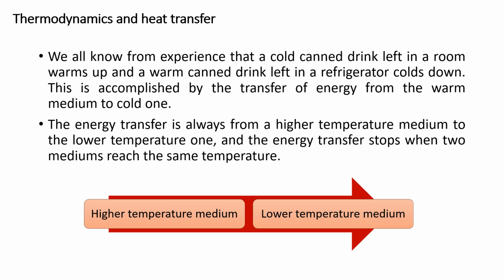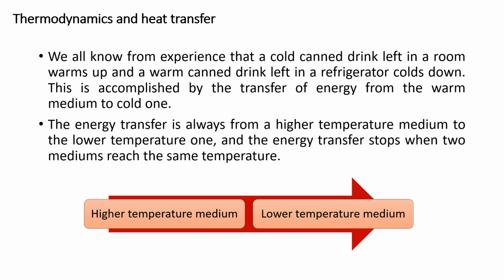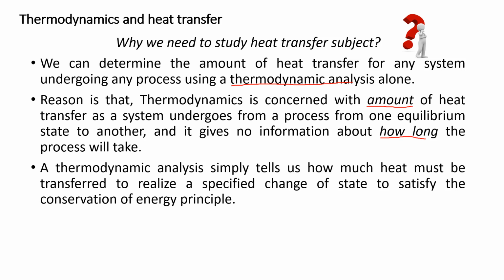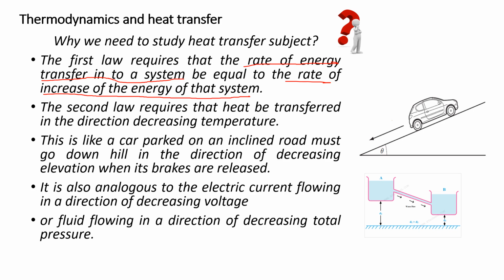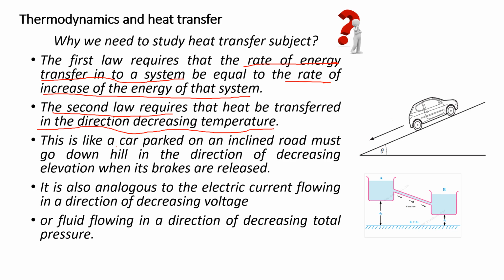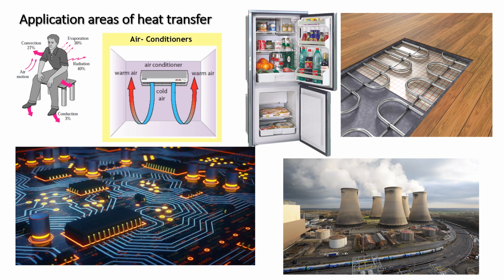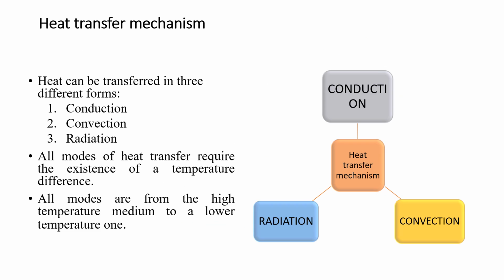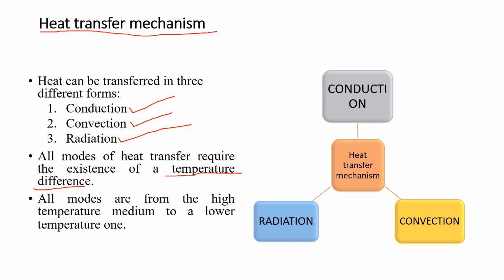MOD 1_LEC 1_HT_18ME63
Thermodynamics and heat transfer